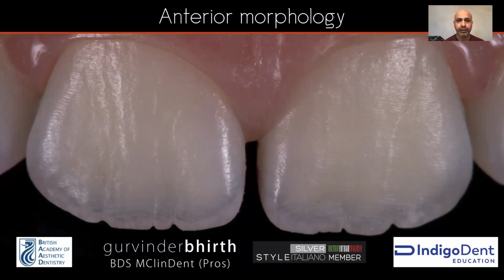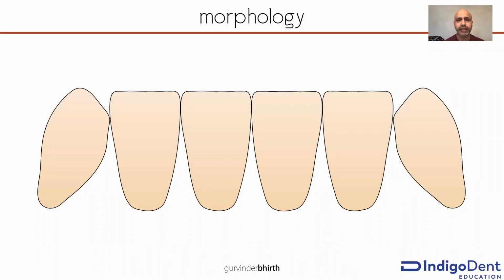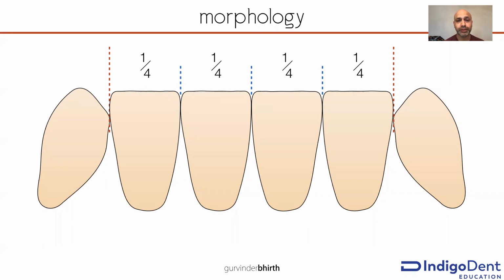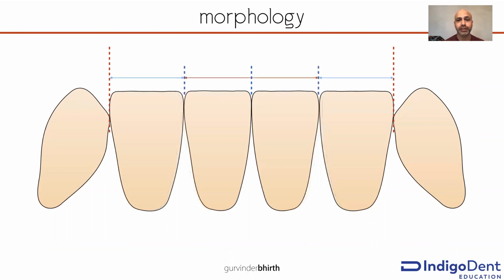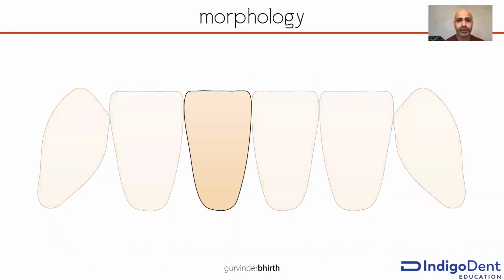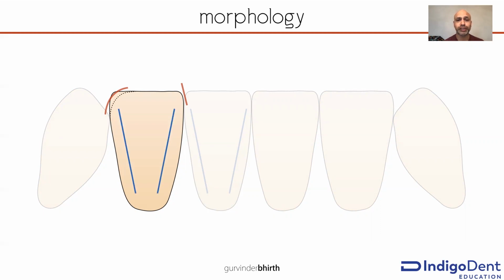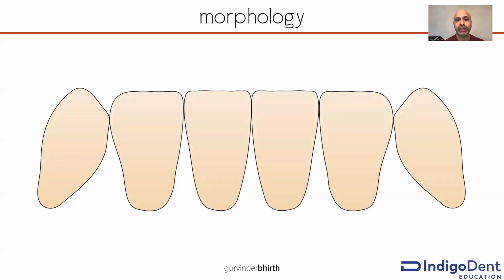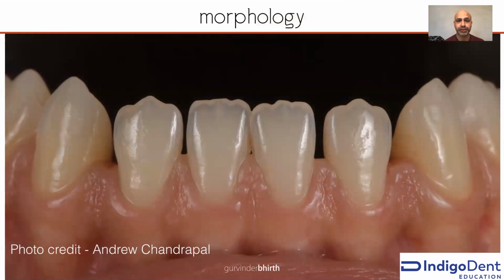90 Day Dental Day 28- Gurvinder Bhirth- Lower Anterior Morphology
90 Day Dental Day 28- Gurvinder Bhirth- Lower Anterior Morphology

90 Day Dental is an educational project launched for the dental profession during the Corona lockdown of 2020 to educate and inspire the profession into positivity and future planning by uniting us all and reminding us what we enjoy most about our profession.